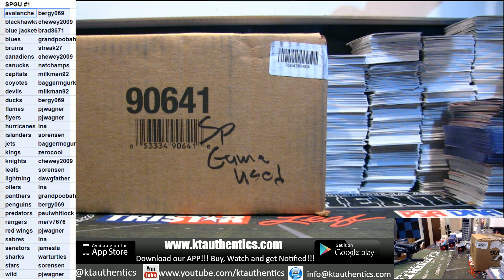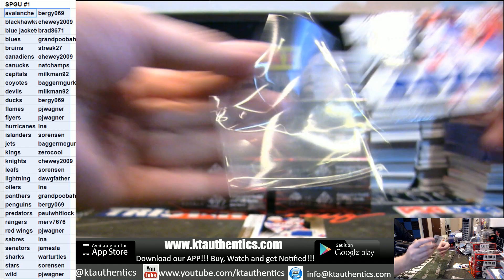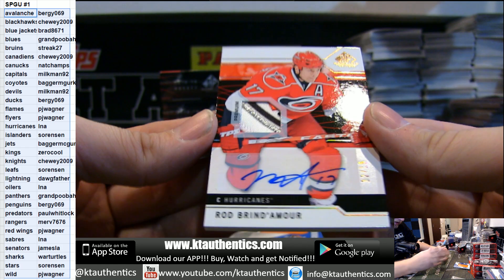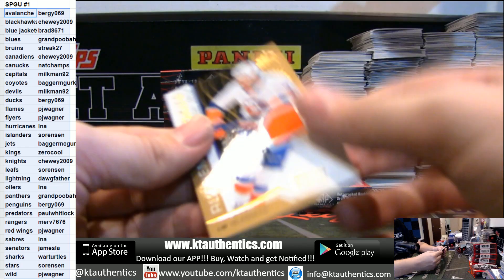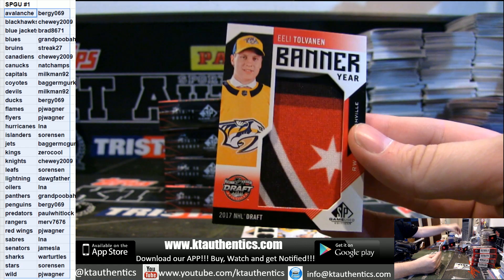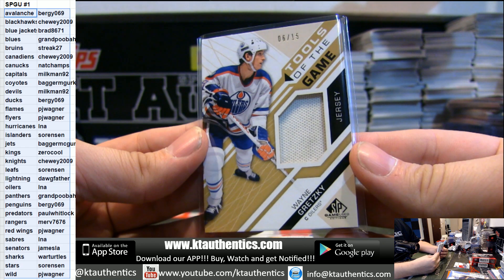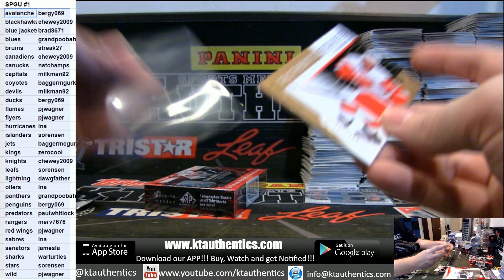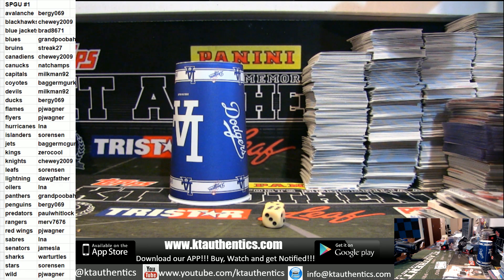KTAuthentics - 2018-19 Upper Deck SP game used 10 hobby box break - PYT #1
2018-19 Upper Deck SP game used 10 hobby box break - PYT #1